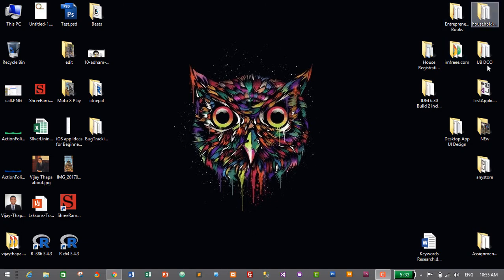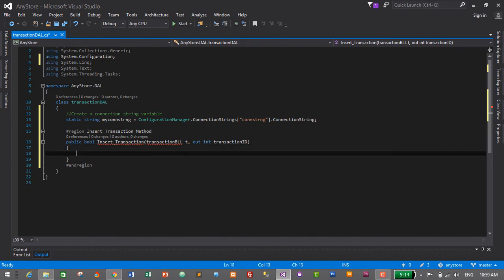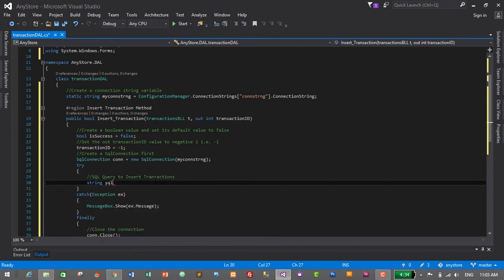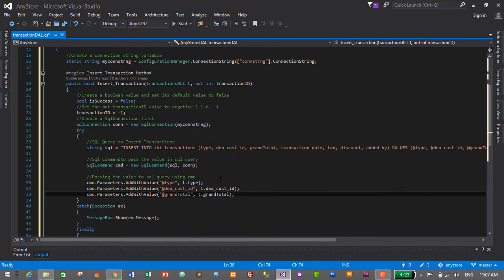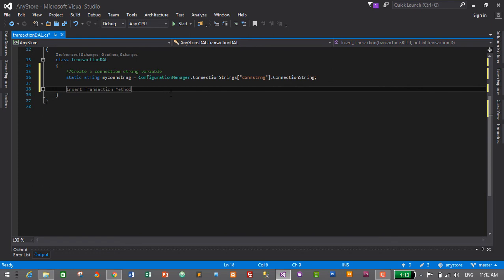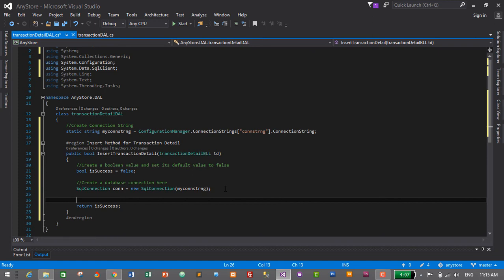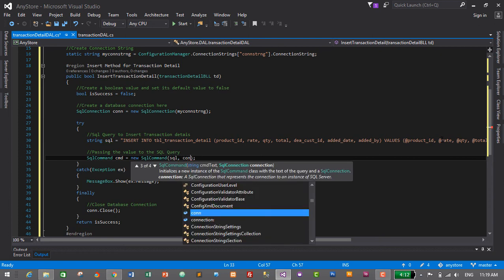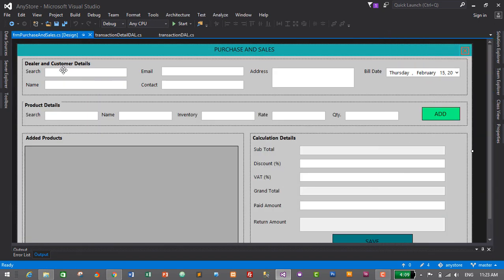30. How to create BILLING SYSTEM in C#? (Method to Insert Transaction & Transaction Detail in DAL)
In this episode, we will Create Methods to Insert Transaction and Transaction Details in Data Access Layer (DAL) for Transaction Module  in Billing and Inventory Management System for Department Store.